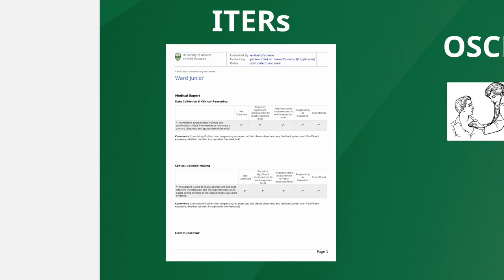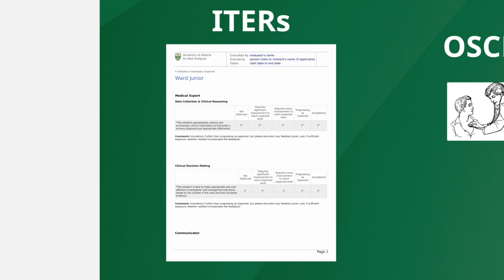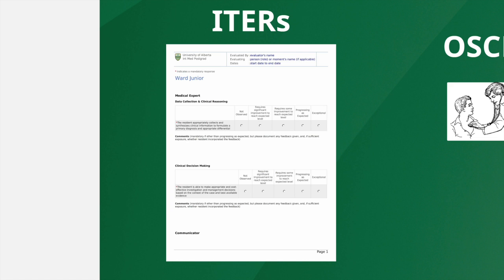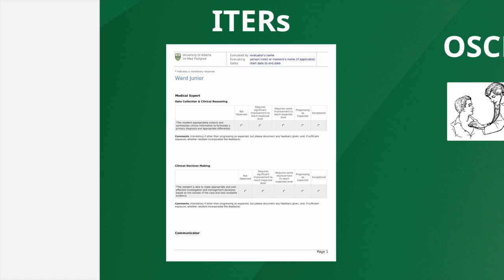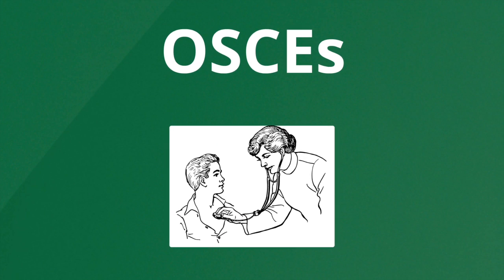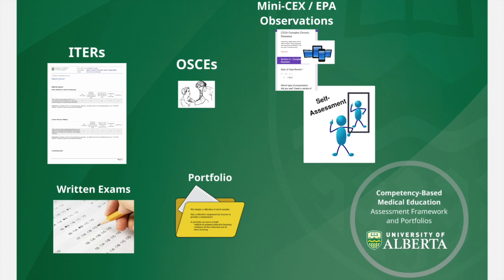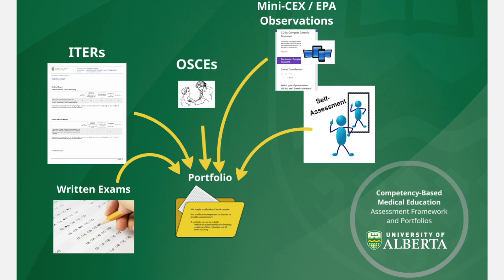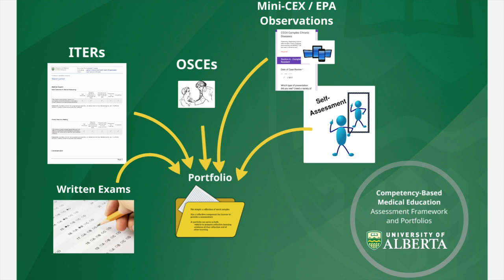Competency Based Assessment Framework - University of Alberta CBME